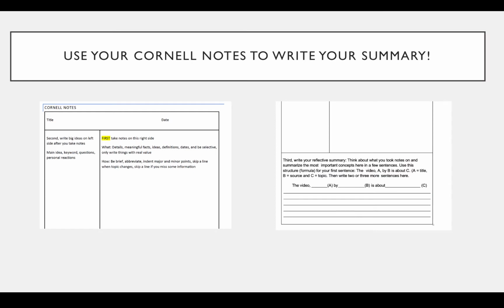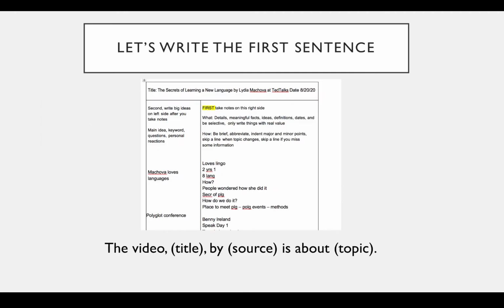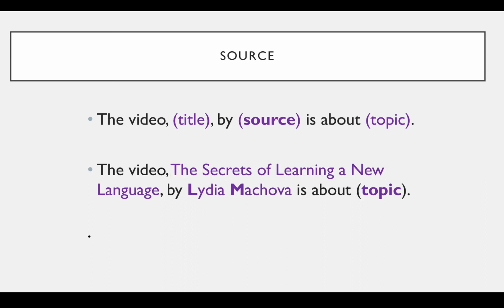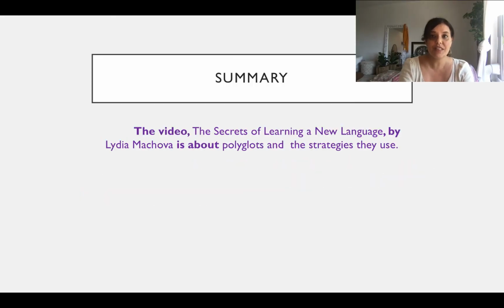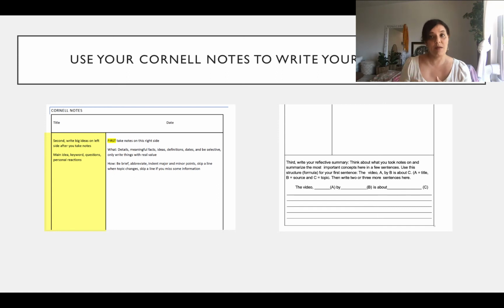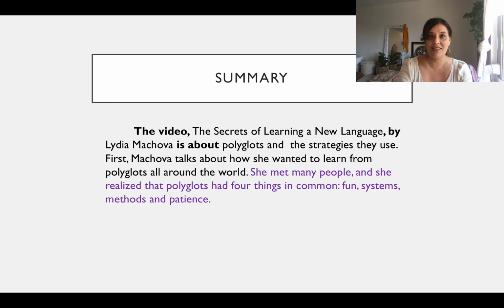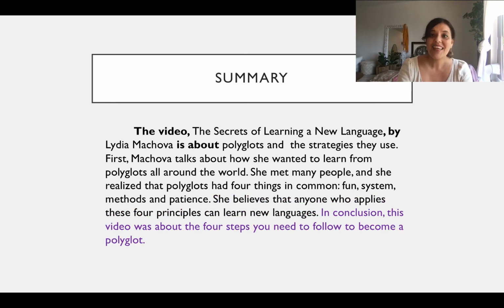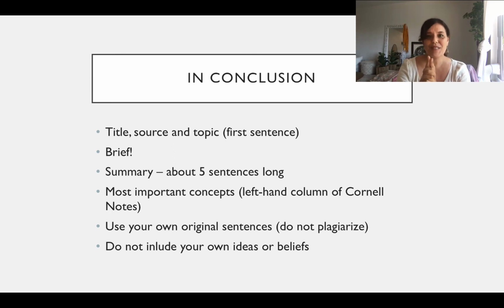Cornell Notes How to Write the Summary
Table of Contents:

00:04 - Use Your Cornell Notes to write your Summary!
00:21 - The First Sentence
00:32 - Let’s write the First Sentence
01:31 - Source
01:52 - Topic
02:42 - Use Your Cornell Notes to write your Summary!
03:50 - Summary
03:59 - Summary
04:18 - Summary
04:50 - In conclusion